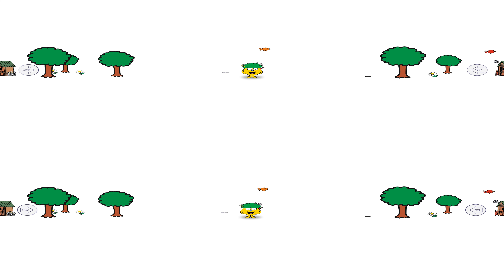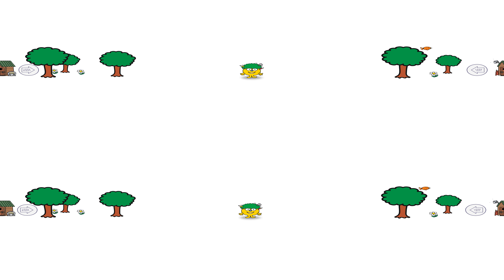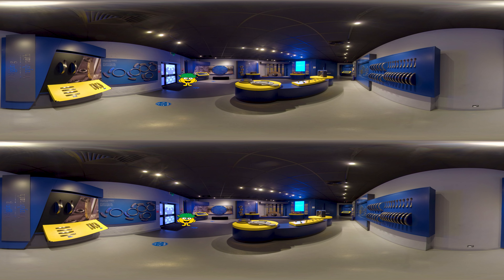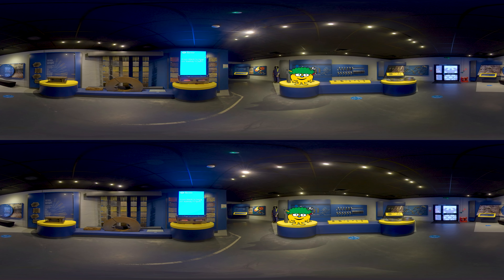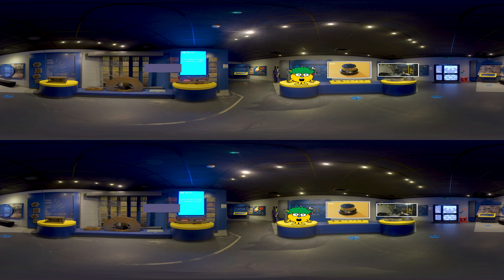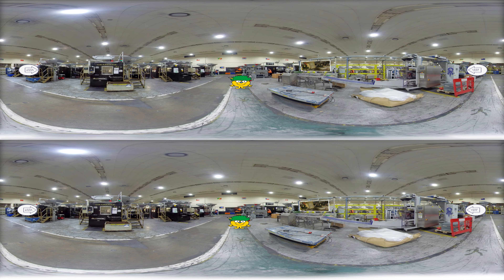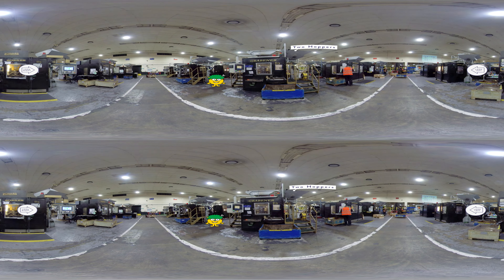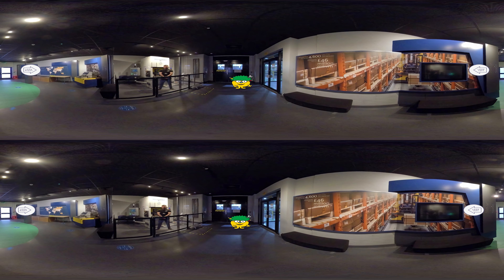The Royal Mint Experience Tour with Little Miss Inventor!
The doors of The Royal Mint Experience are currently closed, but we’ve recruited a very special guest to take you on a virtual tour! Take a peek inside the fascinating world of The Royal Mint with Little Miss Inventor!